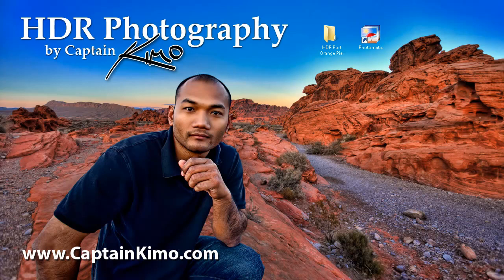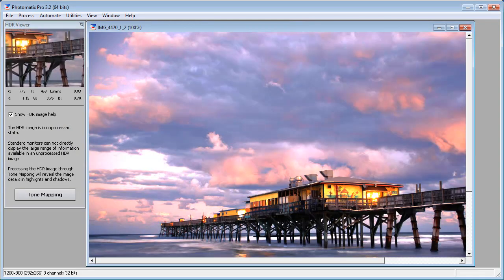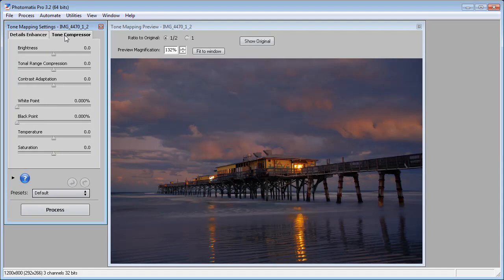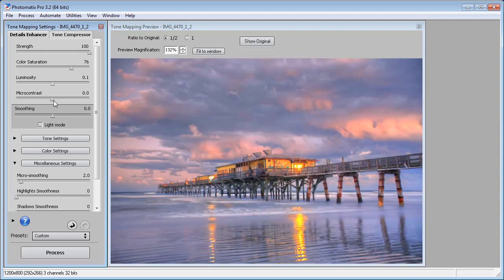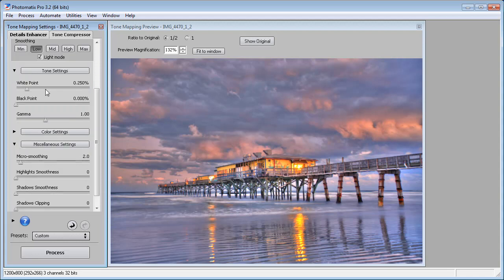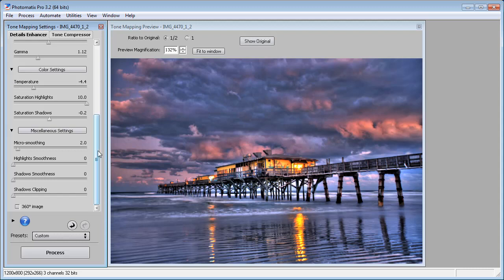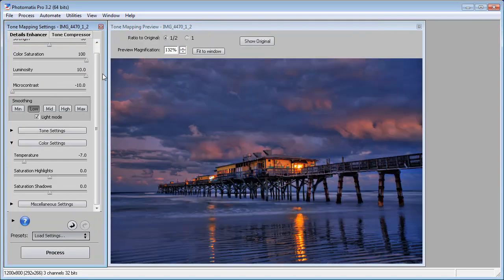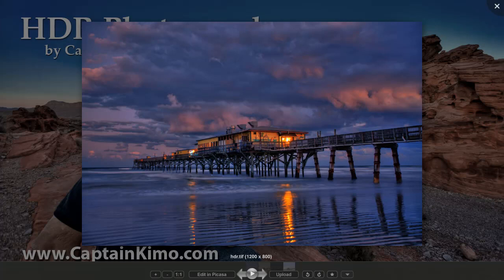HDR How-to Guide - Chapter 4 - Merging Exposures Using Photomatix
This is Chapter 4 of my HDR How-to Guide. You can find more HDR tutorials on my website at CaptainKimo.com